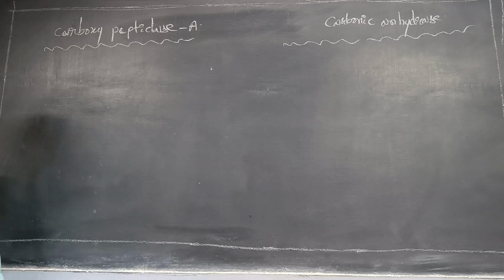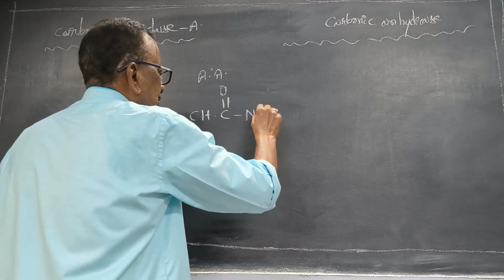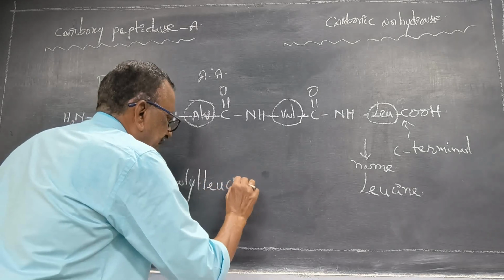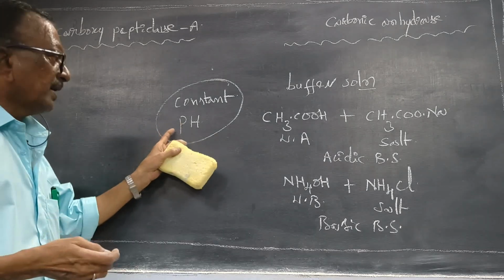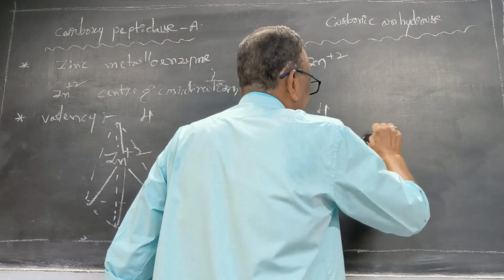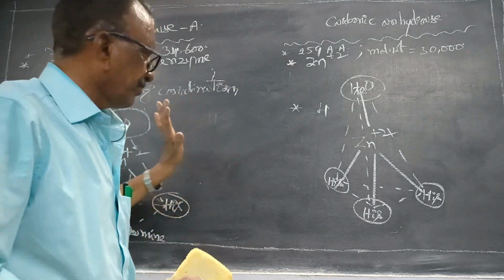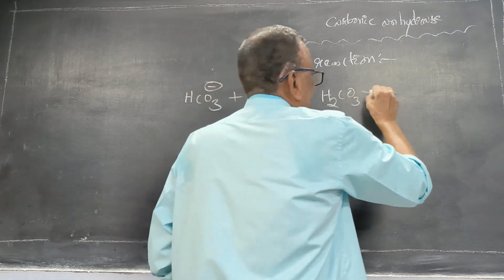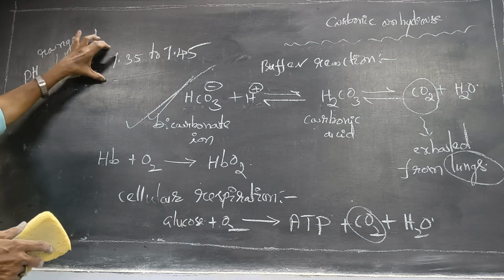Bio- Inorganic Chemistry -3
Carboxy peptidase- A & Carbonic anhydrase
Zinc metalloenzymes.